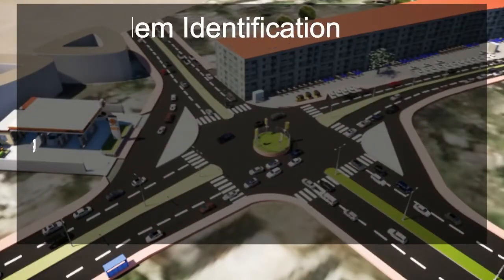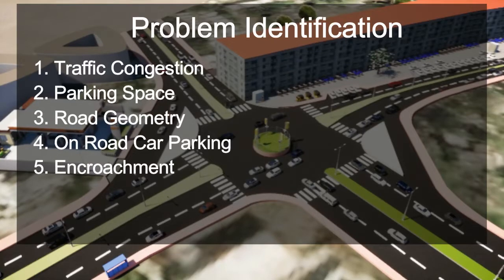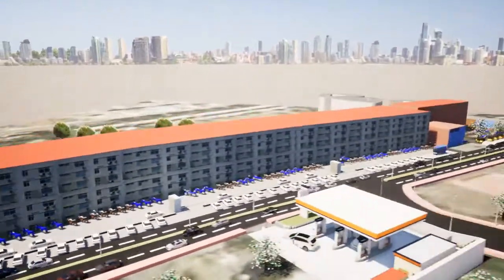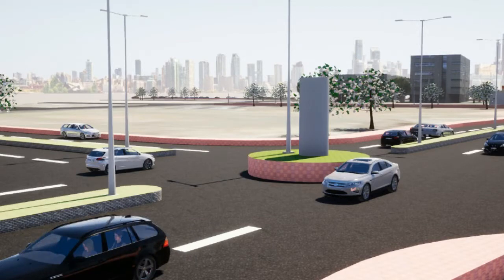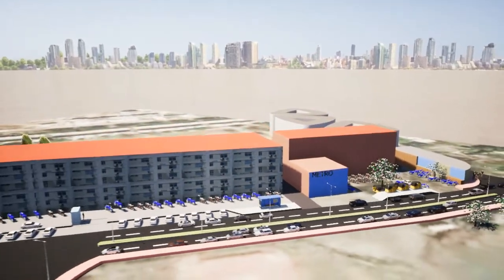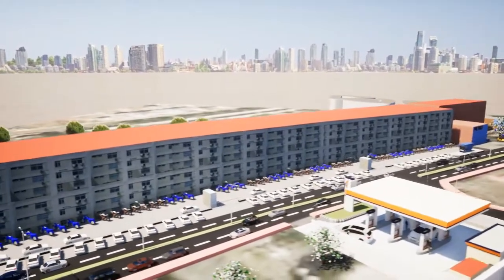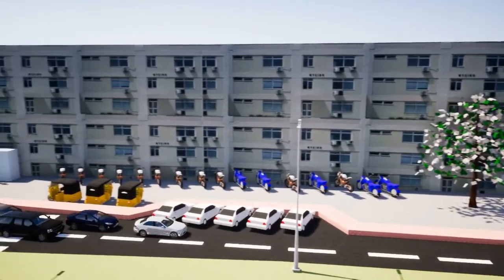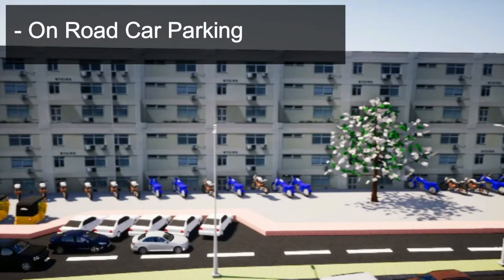Transport Planning: NIT Bhopal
This Project is done by the students of second year Bachelor of Planning, MANIT Bhopal as their Transportation Studio Exercise.
This whole study is done by a group of seven members:
1. Ekansh Jain
2. Rohit Khandelwal
3. Dileep Kumar
4. Bhukya Rahul
5. Kshitij Lohabare
6. Sai Prasad
7. Devanshu Saindane
Under the guidance of Dr. Rajshree Kamat, Ass. Prof. Department of Architecture and Planning, MANIT Bhopal.